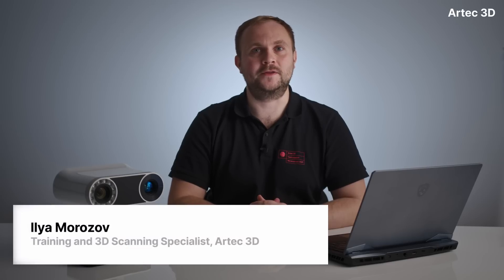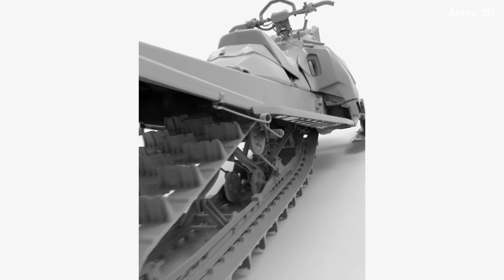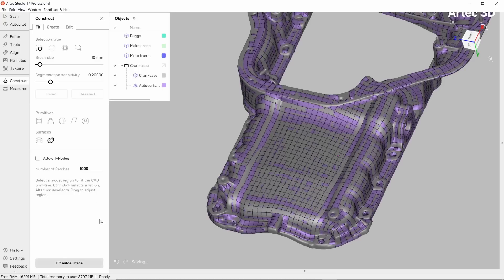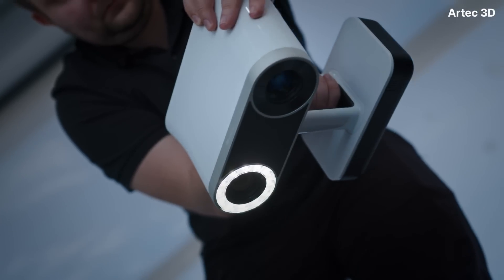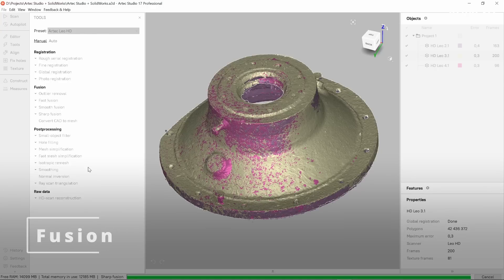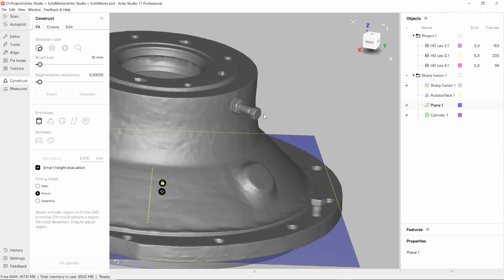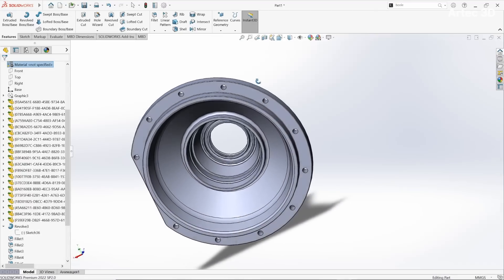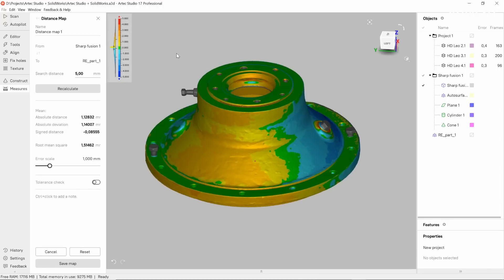An Artec 3D and SOLIDWORKS workflow, explained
This webinar will show you how to use both Artec 3D and SOLIDWORKS software. In collaboration with SOLIDWORKS, the market leader of the CAD software, Artec 3D is at hand to bring engineers and product designers the best 3D experience possible.

| ABOUT |
We develop and manufacture professional 3D scanning hardware and software. Artec 3D is a global market leader used by thousands of professional all over the world.